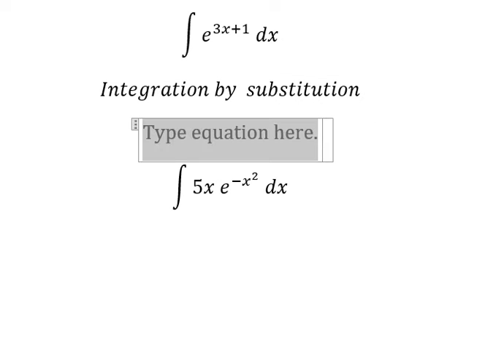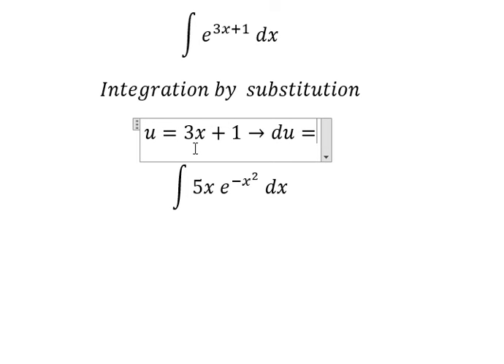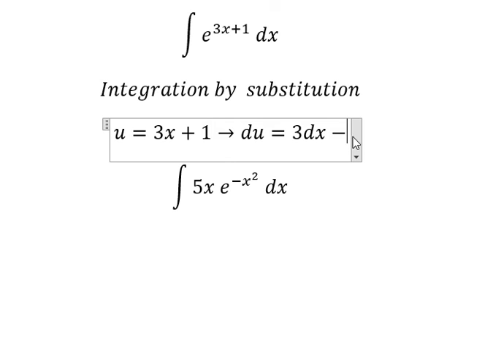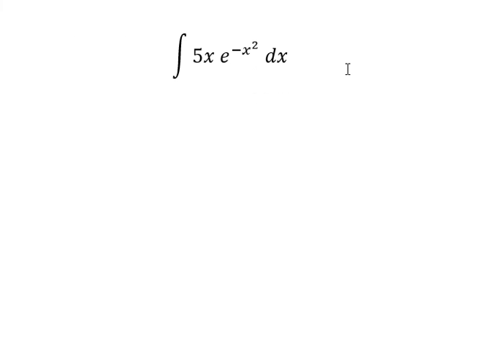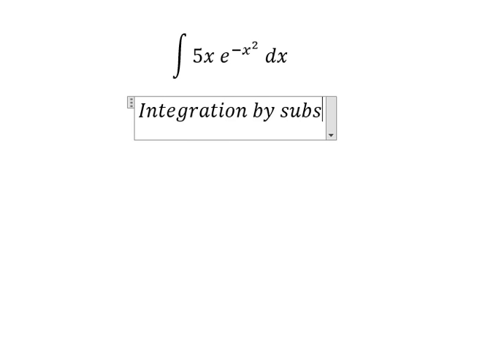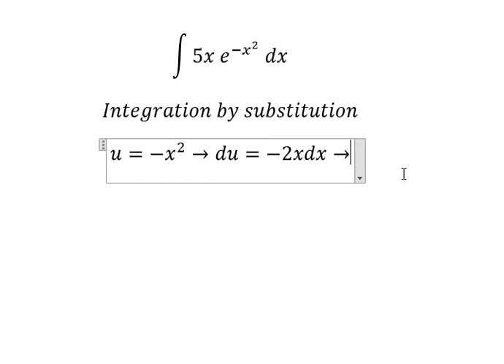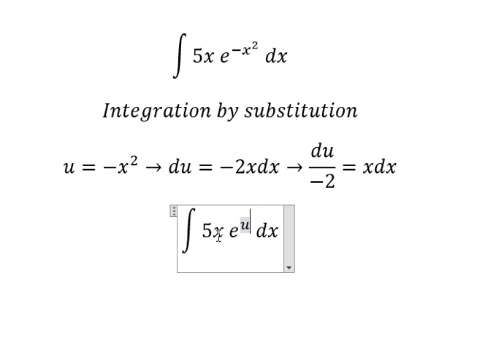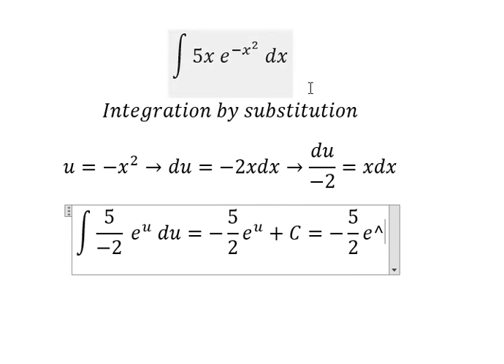Calculus Help: Integral ∫ e^(3x+1) dx, ∫ 5x e^(-x^2 ) dx - Integration by substitution